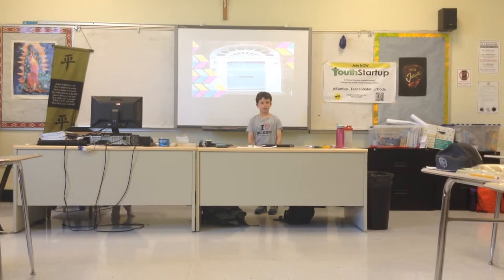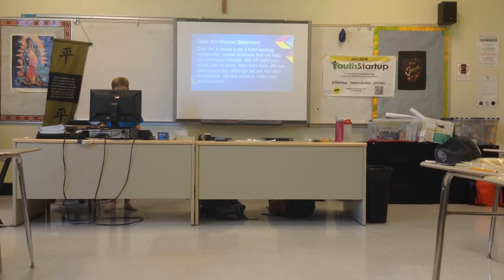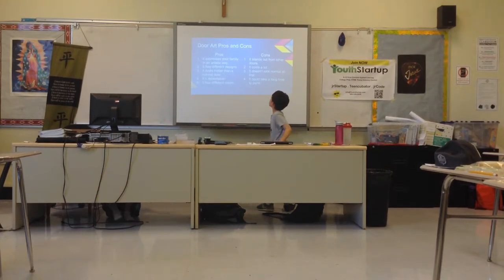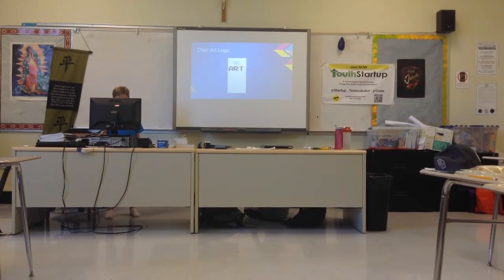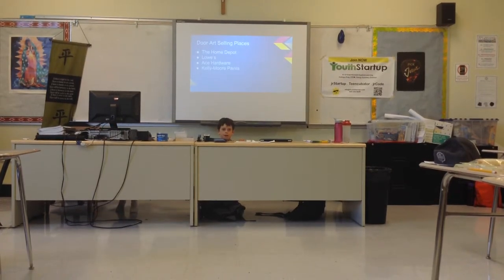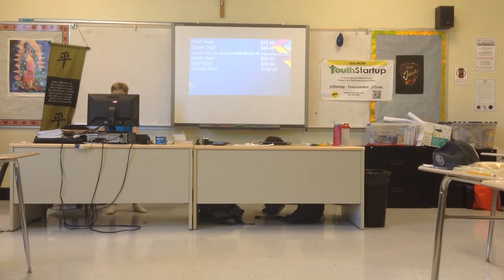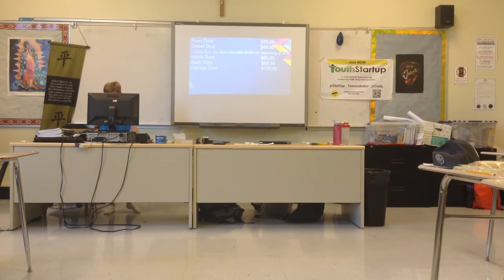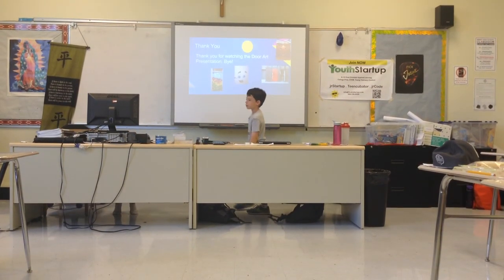2015 - Burlingame - Door Art